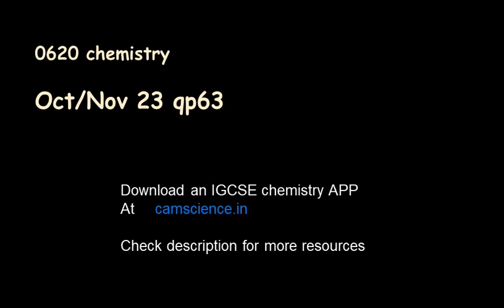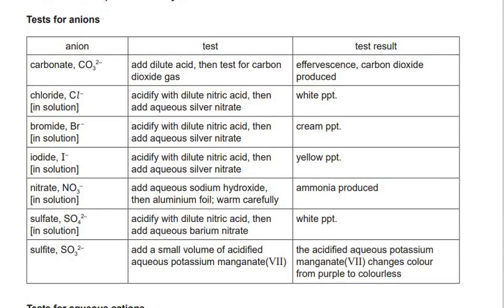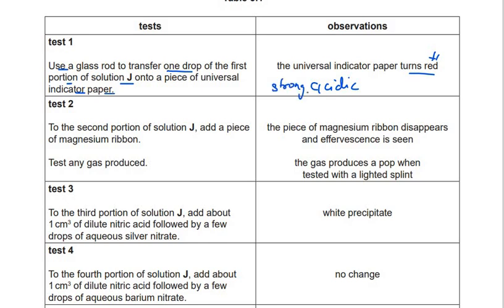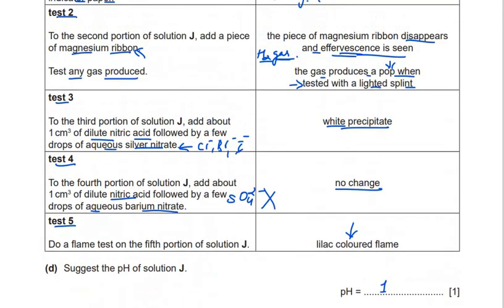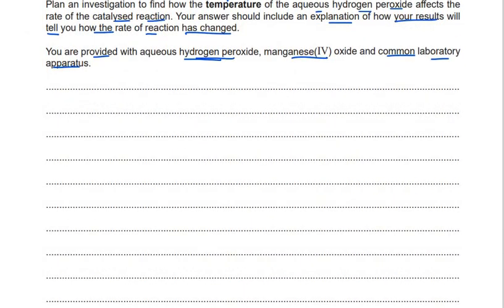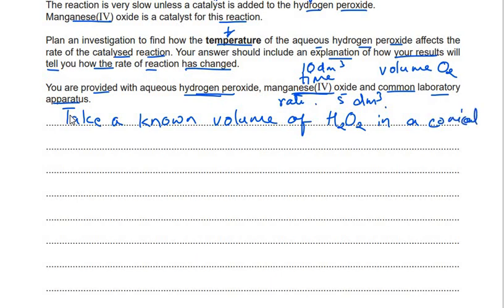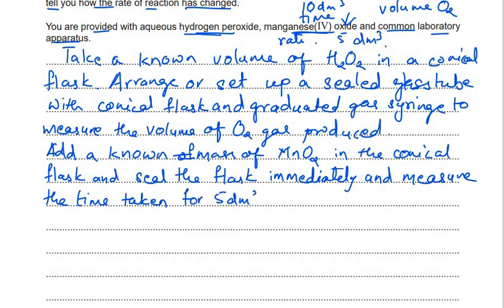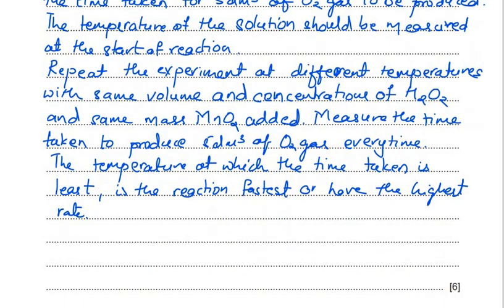0620/63/O/N/2023 Winter 2023 0620 Chemistry paper63 Question 3 and 4/0620_W23_qp_63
This video has solved question 3 and 4 paper 63 of IGCSE chemistry OCT/NOV 2023 paper63 series. It has also discussed the important exam tips to take care while writing paper6.
For more resources check:
Check our IGGCSE Chemistry app